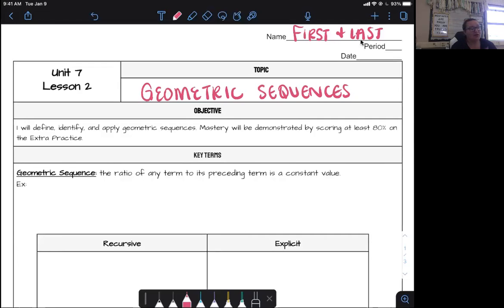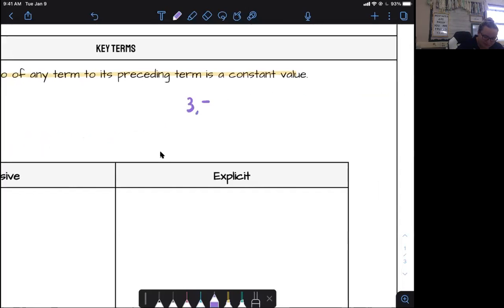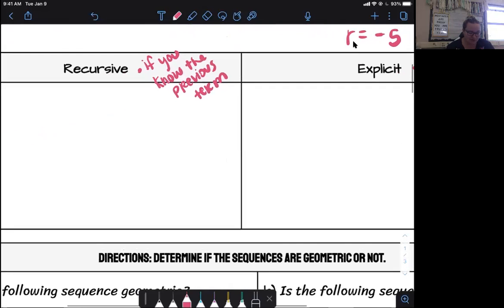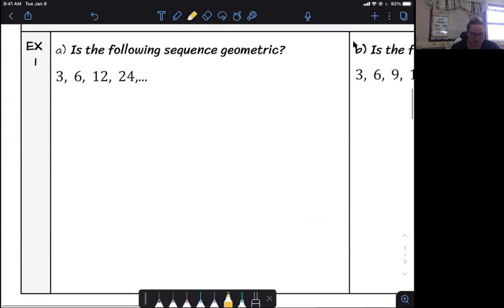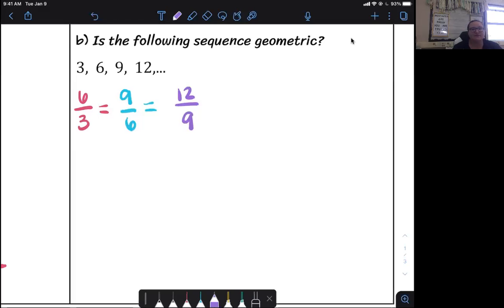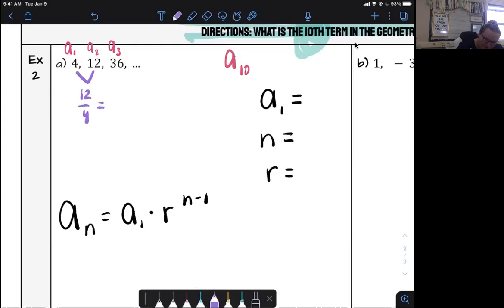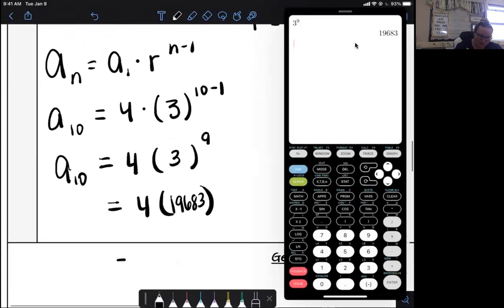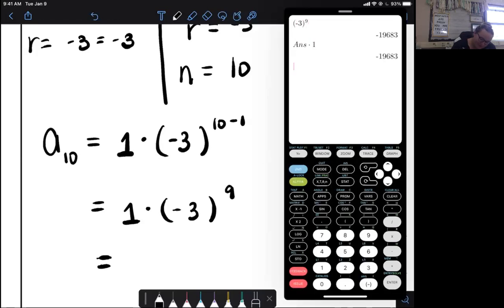Unit 7 Lesson 2